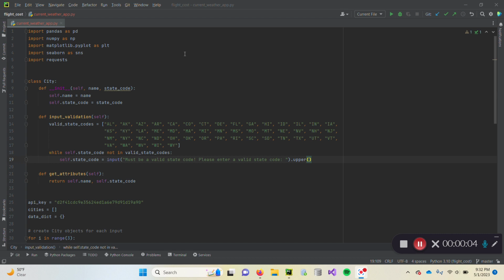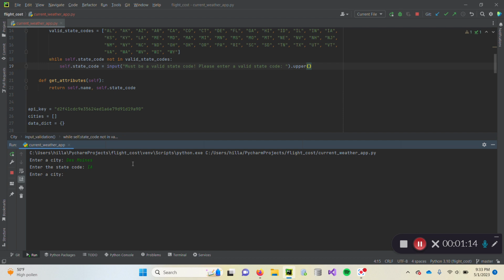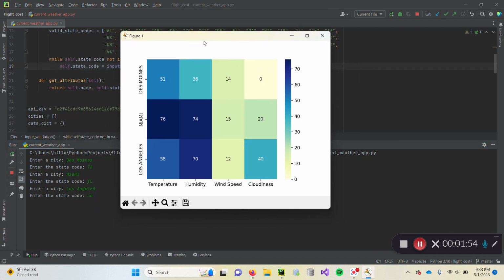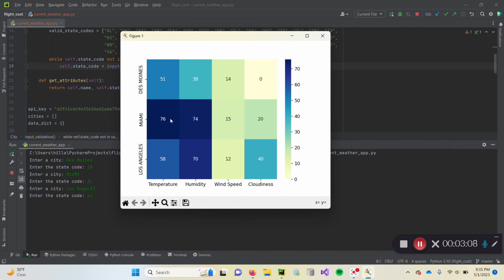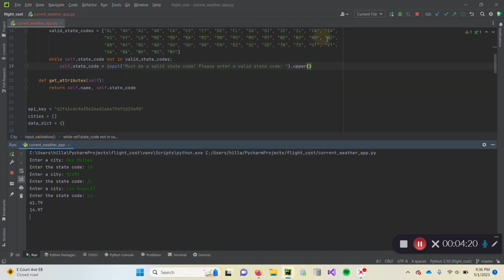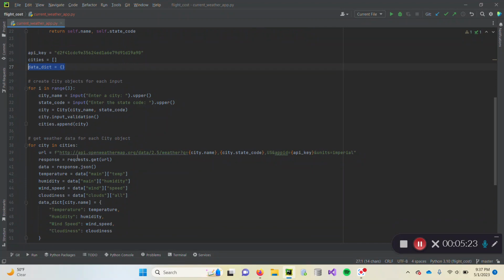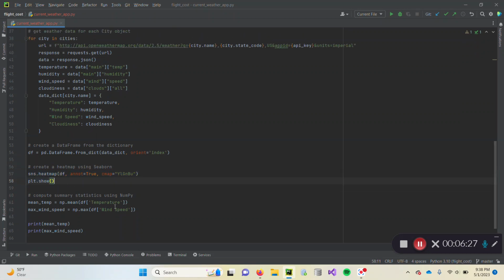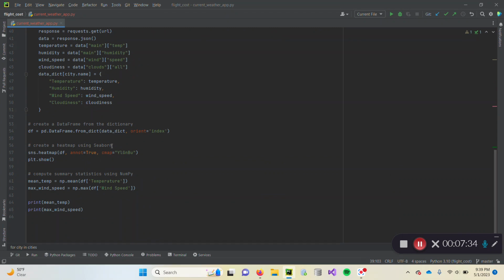Python II Final Project